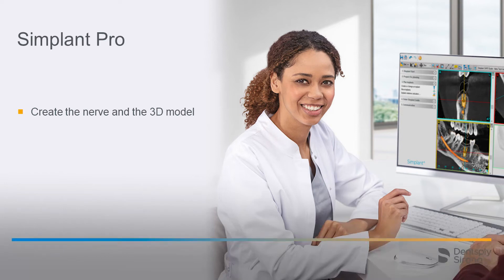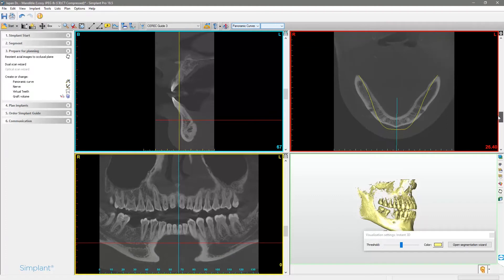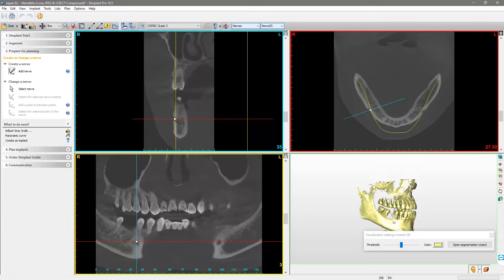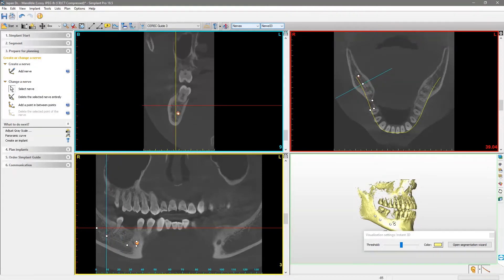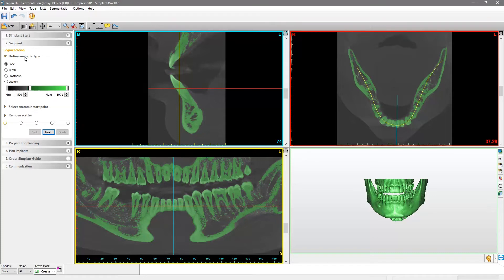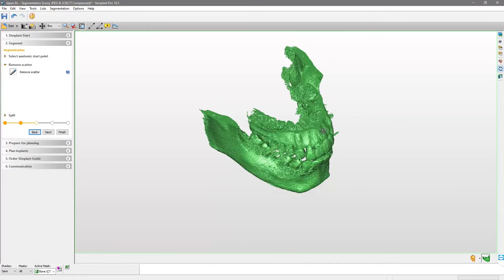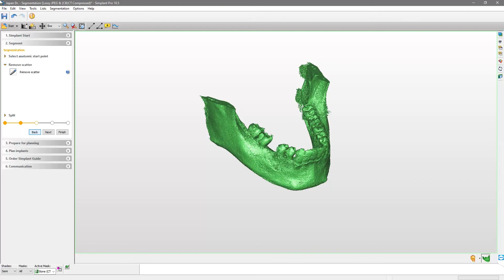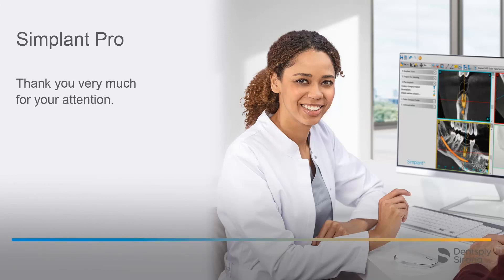Create the nerve and segment the 3D model step3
Showing how to use Simplant Pro. Learn how to create the nerve and how segment the 3D model for your patient data.